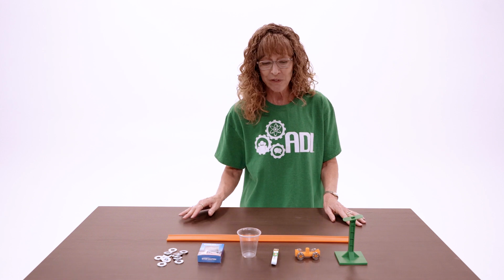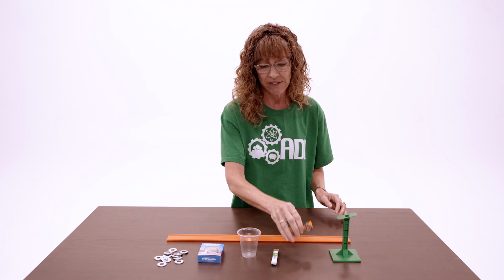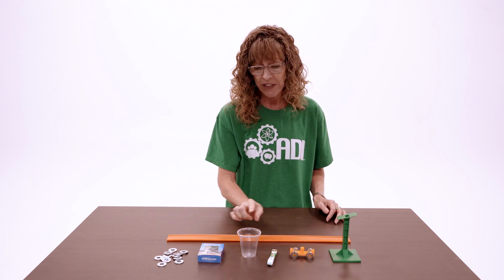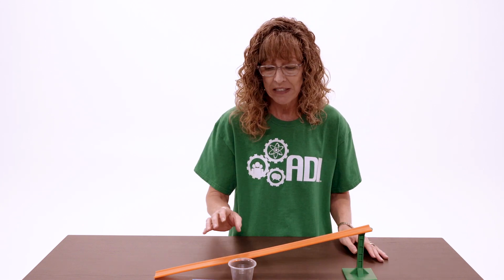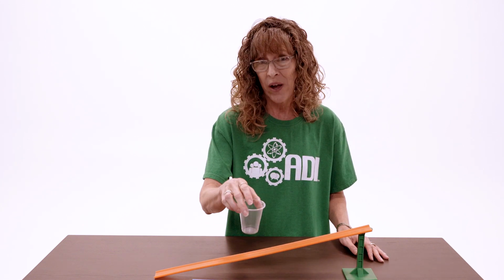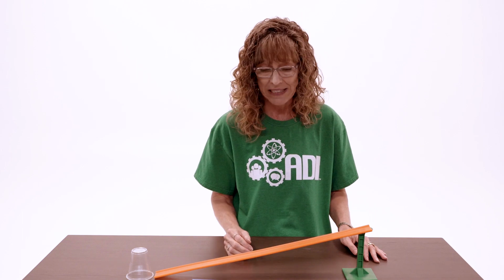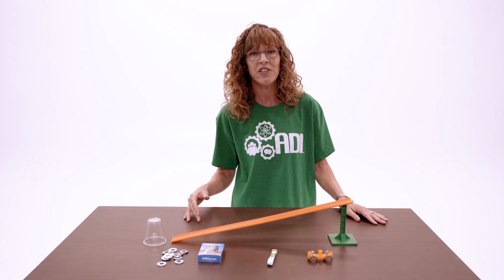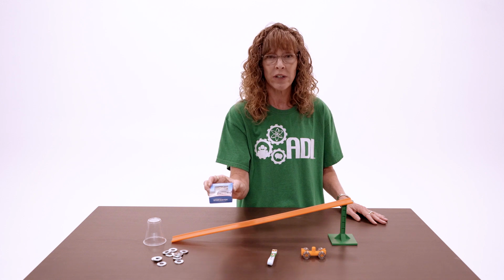Kit Preparation | Cart Energy and Cup Movement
Join the ADI Team for a tutorial on how students can use materials in the Cart Energy and Cup Movement investigation.

Find the Full Cart Energy and Cup Movement Investigation in the ADI Learning Hub